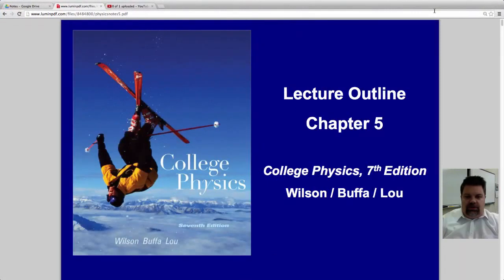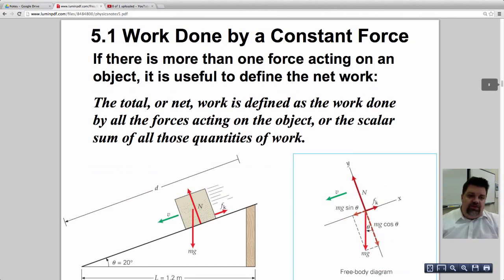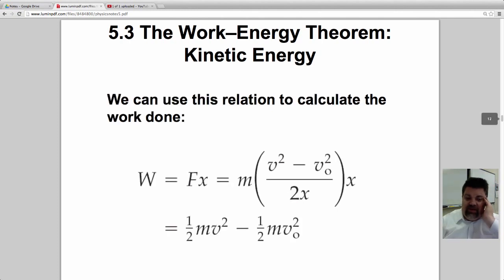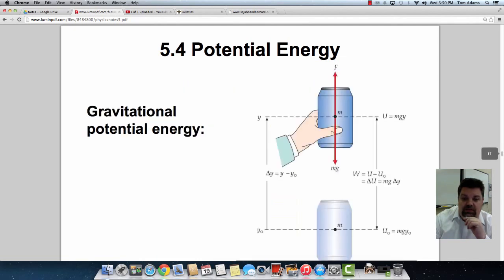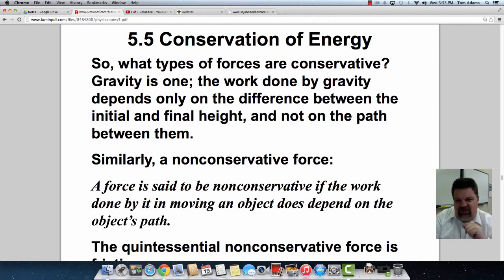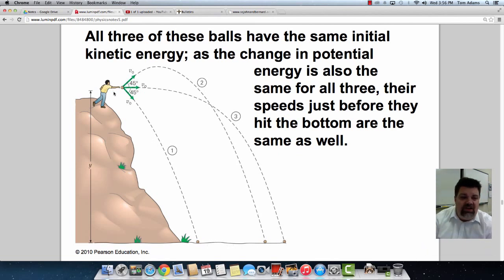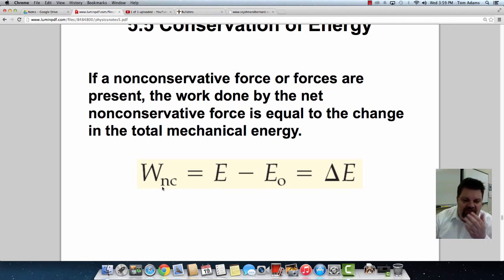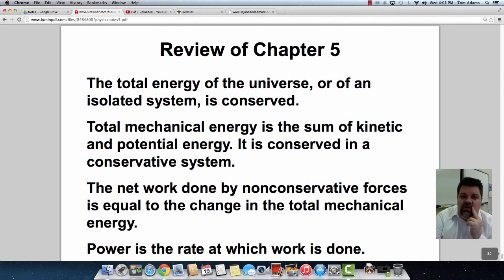Physics Chapter 5 Work and Energy Notes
Definition of work:
The work done by a constant force acting on an object is equal to the product of the magnitudes of the displacement and the component of the force parallel to that displacement.

In (a), there is a force but no displacement: no work is done. In (b), the force is parallel to the displacement, and in (c) the force is at an angle to the displacement.

If the force is at an angle to the displacement, as in (c), a more general form for the work must be used:
Unit of work: newton • meter (N • m)
1 N • m is called 1 joule.

If the force (or a component) is in the direction of motion, the work done is positive.

If the force (or a component) is opposite to the direction of motion, the work done is negative.

If there is more than one force acting on an object, it is useful to define the net work:
The total, or net, work is defined as the work done by all the forces acting on the object, or the scalar sum of all those quantities of work.

The force exerted by a spring varies linearly with the displacement:

A plot of force versus displacement allows us to calculate the work done:

The net force acting on an object causes the object to accelerate, changing its velocity:

We can use this relation to calculate the work done:

Kinetic energy is therefore defined:
The net work on an object changes its kinetic energy.

This relationship is called the work–energy theorem.

Potential energy may be thought of as stored work, such as in a compressed spring or an object at some height above the ground.
Work done also changes the potential energy (U) of an object.

We can, therefore, define the potential energy of a spring; note that, as the displacement is squared, this expression is applicable for both compressed and stretched springs.

Gravitational potential energy:

Only changes in potential energy are physically significant; therefore, the point where U = 0 may be chosen for convenience.

We observe that, once all forms of energy are accounted for, the total energy of an isolated system does not change. This is the law of conservation of energy:
The total energy of an isolated system is always conserved.
We define a conservative force:
A force is said to be conservative if the work done by it in moving an object is independent of the object’s path.

So, what types of forces are conservative? Gravity is one; the work done by gravity depends only on the difference between the initial and final height, and not on the path between them.
Similarly, a nonconservative force:
A force is said to be nonconservative if the work done by it in moving an object does depend on the object’s path.
The quintessential nonconservative force is friction.

Another way of describing a conservative force:
A force is conservative if the work done by it in moving an object through a round trip is zero.
We define the total mechanical energy:

For a conservative force:
Many kinematics problems are much easier to solve using energy conservation.

All three of these balls have the same initial kinetic energy; as the change in potential
energy is also the same for all three, their speeds just before they hit the bottom are the same as well.

In a conservative system, the total mechanical energy does not change, but the split between kinetic and potential energy does.

If a nonconservative force or forces are present, the work done by the net nonconservative force is equal to the change in the total mechanical energy.

The average power is the total amount of work done divided by the time taken to do the work.
If the force is constant and parallel to the displacement,

Mechanical efficiency:
The efficiency of any real system is always less than 100%.

Work done by a constant force is the displacement times the component of force in the direction of the displacement.
Kinetic energy is the energy of motion.
Work–energy theorem: the net work done on an object is equal to the change in its kinetic energy.
Potential energy is the energy of position or configuration.

The total energy of the universe, or of an isolated system, is conserved.
Total mechanical energy is the sum of kinetic and potential energy. It is conserved in a conservative system.
The net work done by nonconservative forces is equal to the change in the total mechanical energy.
Power is the rate at which work is done. Purchase a TI-84 CE Calculator: